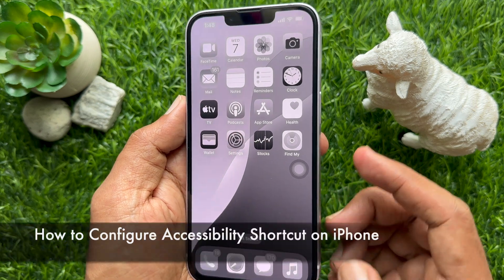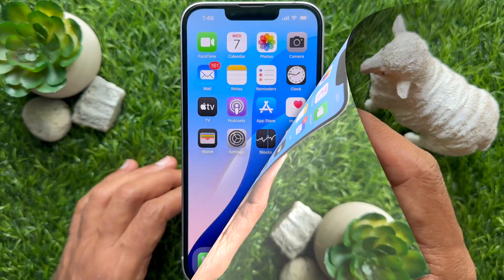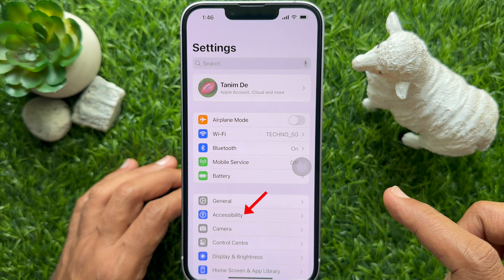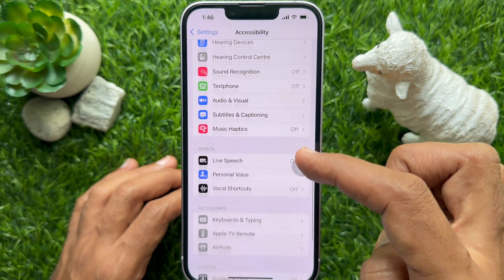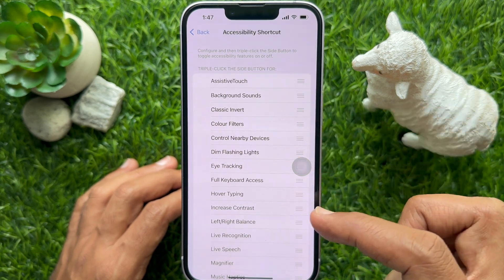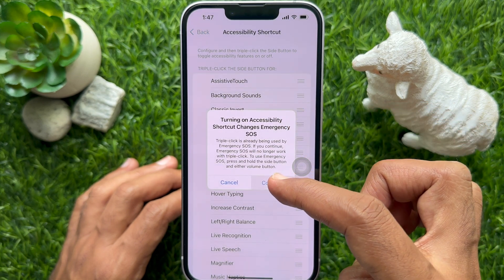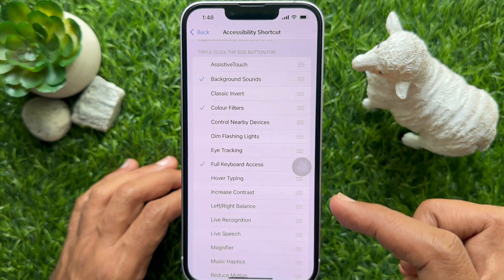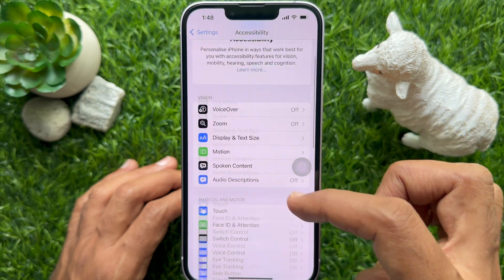How to Configure Accessibility Shortcut on iPhone